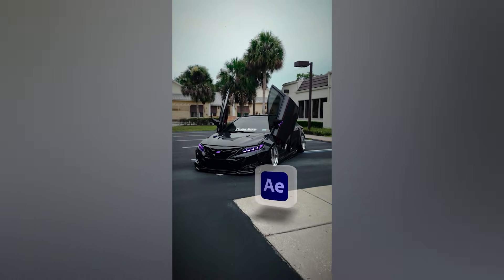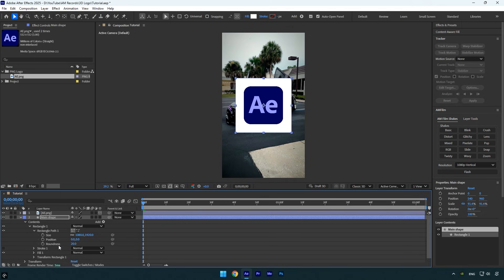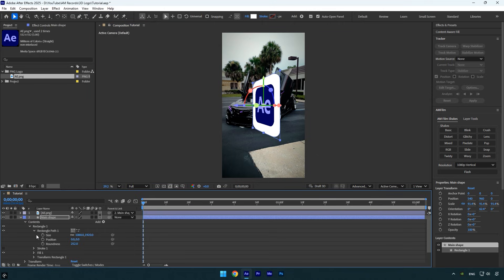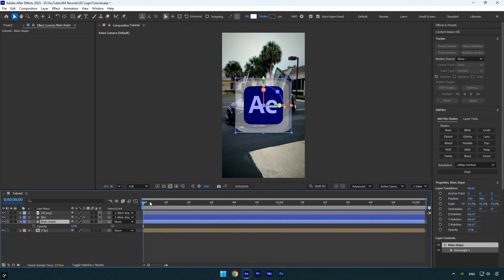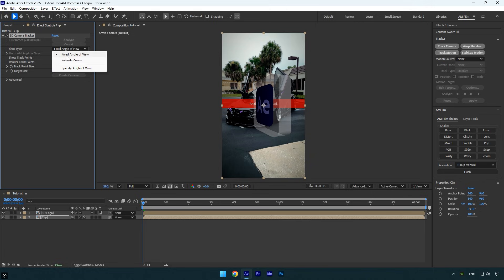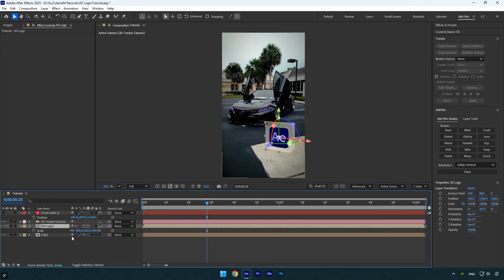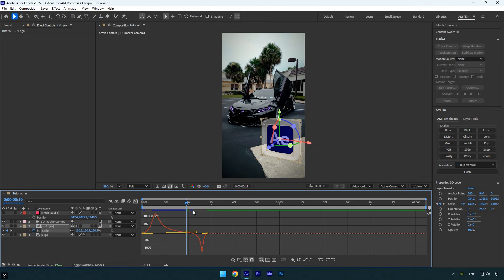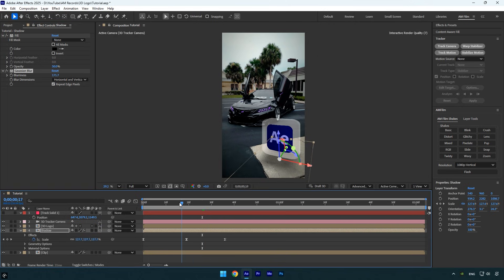Make Any Logo 3D in After Effects (No Plugins!)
In this tutorial I will show you how to make any logo, or image 3D in Adobe After Effects

CPU: i7-14700K
GPU: RTX 4060 Ti 16GB
RAM: Kingston FURY Beast 32GB